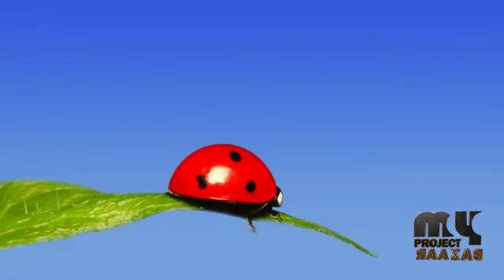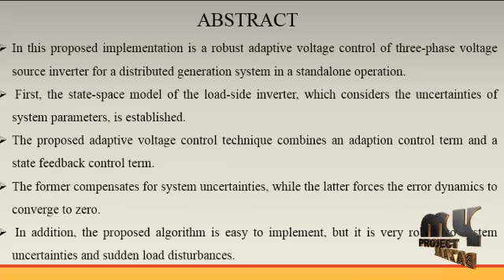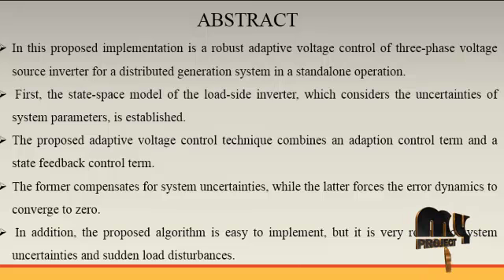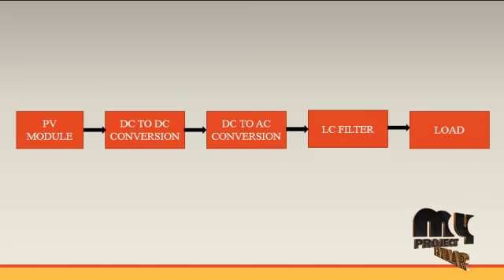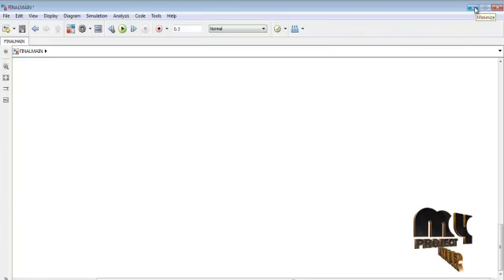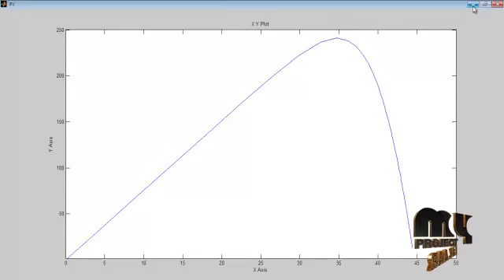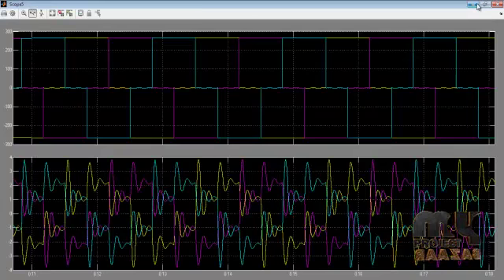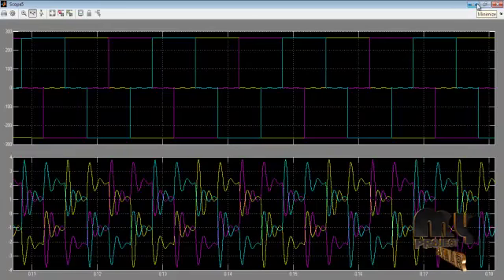A Three-Phase Inverter for a Standalone Distributed Generation | Final Year Projects 2016 - 2017